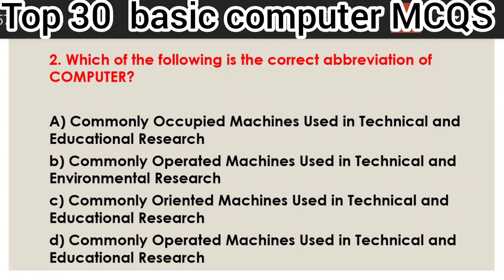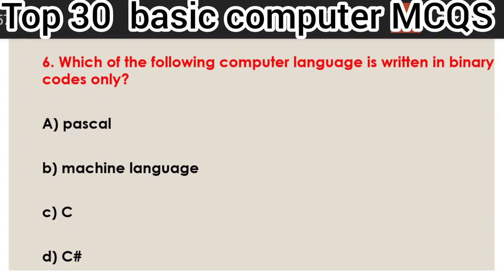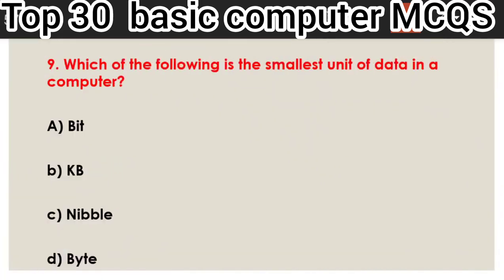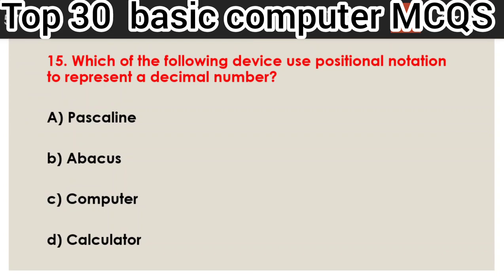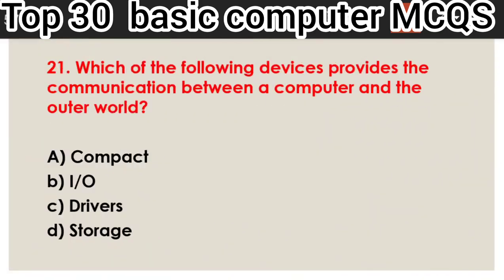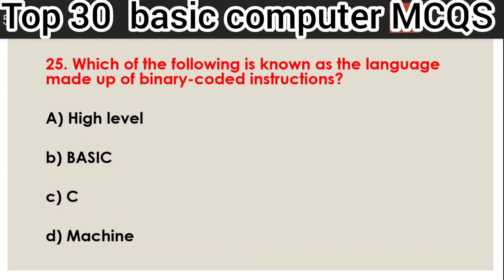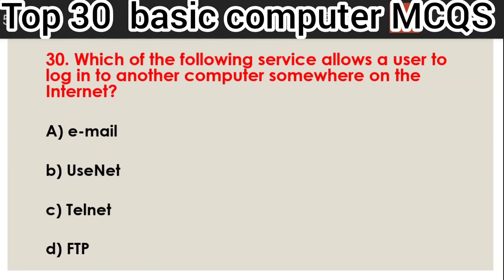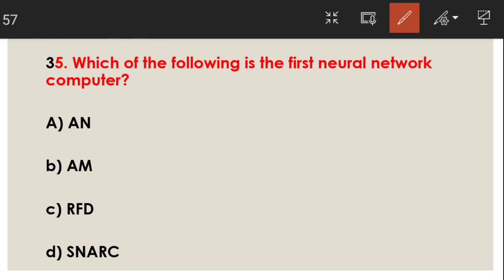Top 30 computer science MCQs for All Exams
Top 30 computer science MCQs for All Exams|| computer science MCQs
Hi Friends! In this video I have discussed 30 most important and most Repeated MCQs of Computer science which are mostly asked in previous competitive exams like Pms, FPSC, PPSC, NTS , CSS, SPSC,Bpsc etc